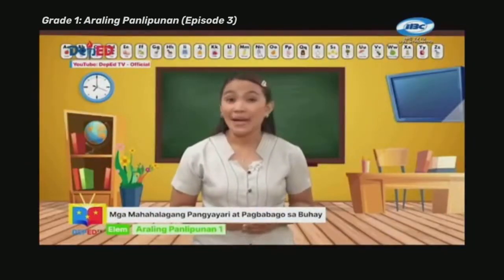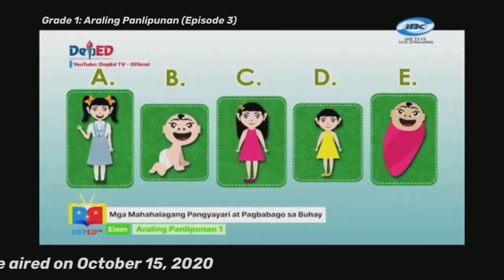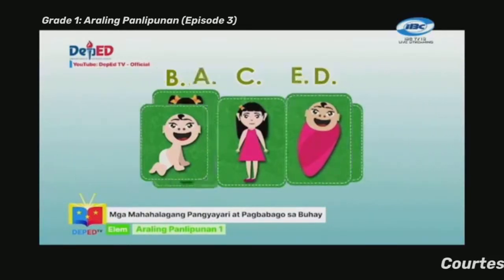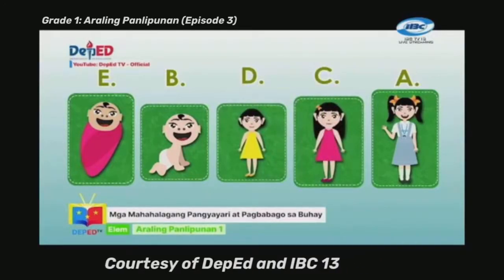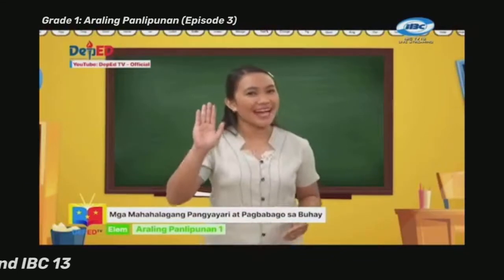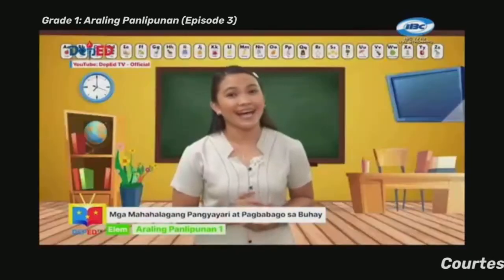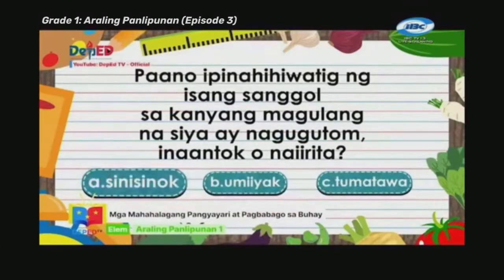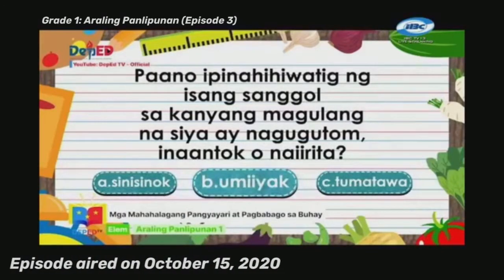Grade 1 Araling Panlipunan Ep3: Mga Mahahalagang Pangyayari at Pagbabago sa Buhay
This DepEd TV episode for Grade 1 Araling Panlipunan is courtesy of the Department of Education Philippines (DepEd) aired over IBC channel 13 Philippines.